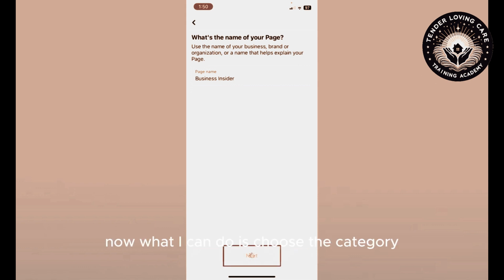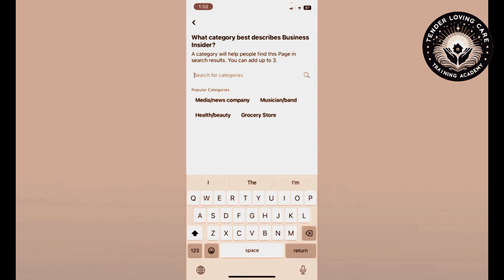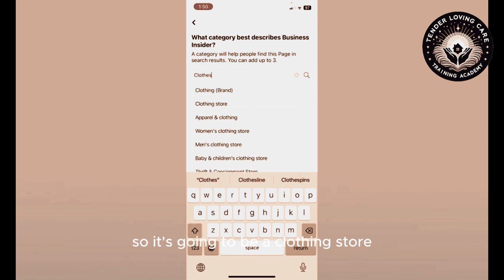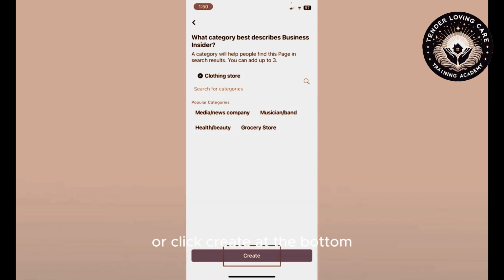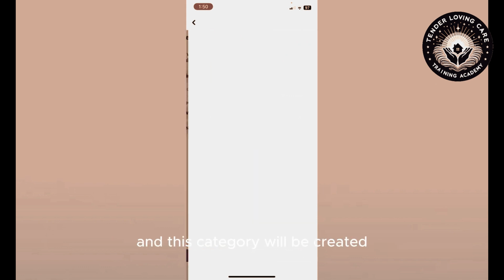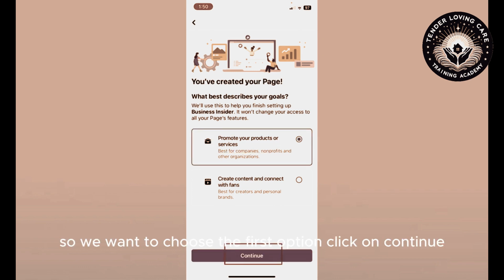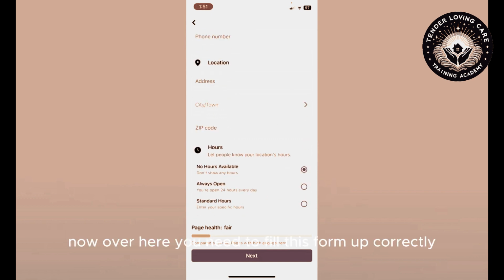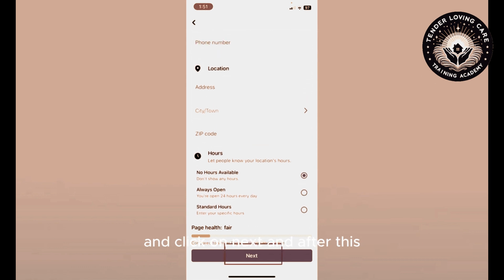How to Create A Facebook Business Page 2024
Confused about how to create a facebook business page? This video explains the exact steps on how to create facebook page. In this quick and easy tutorial, I'll show you how to create a Facebook business page in 2024. Whether you're a small business owner, entrepreneur, or just want to promote your personal brand, a Facebook business page is a great way to reach a wider audience and connect with potential customers.